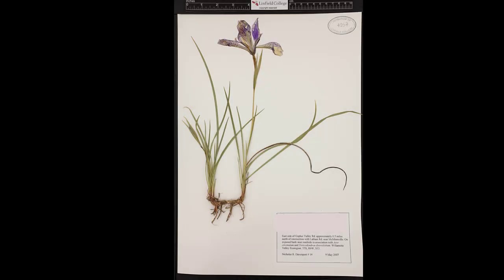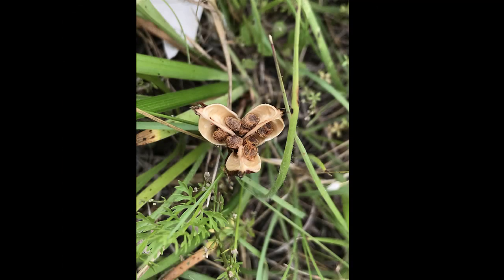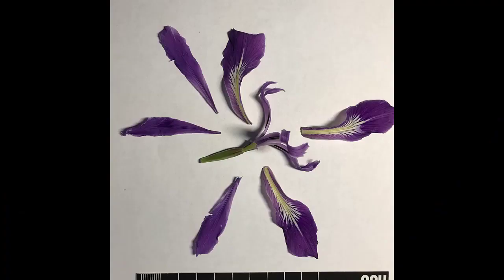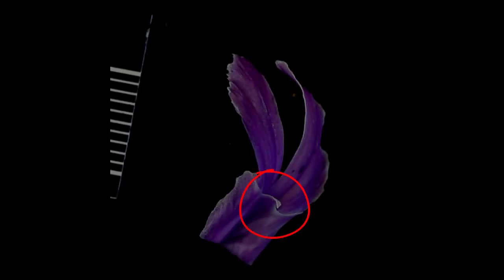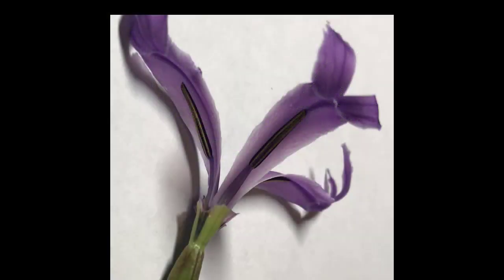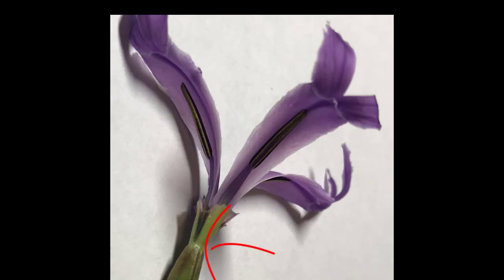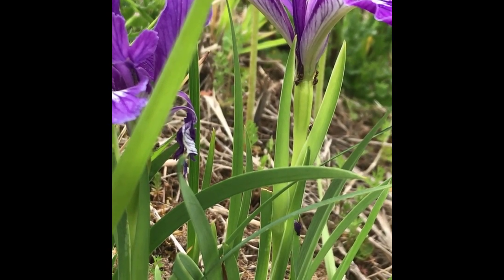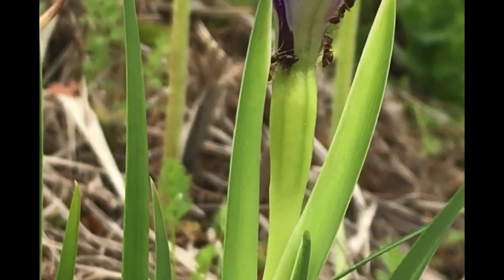Monocots- Plant ID #2